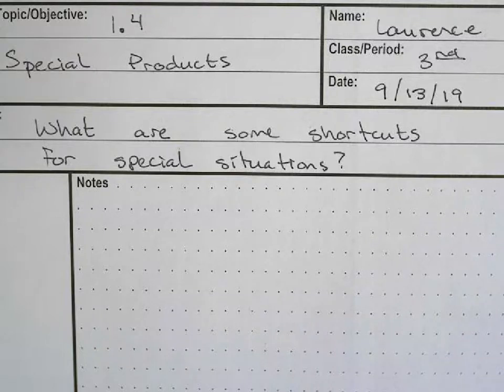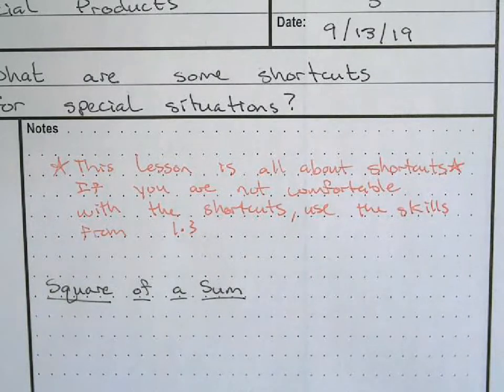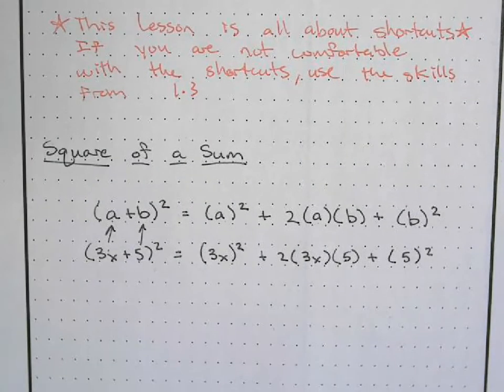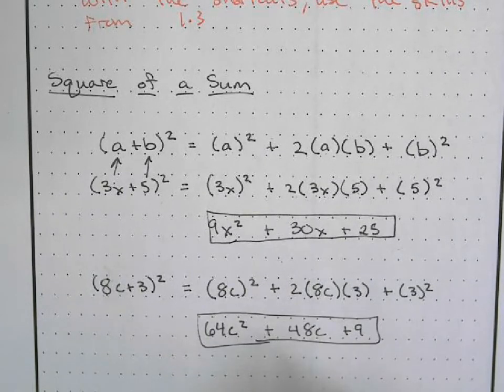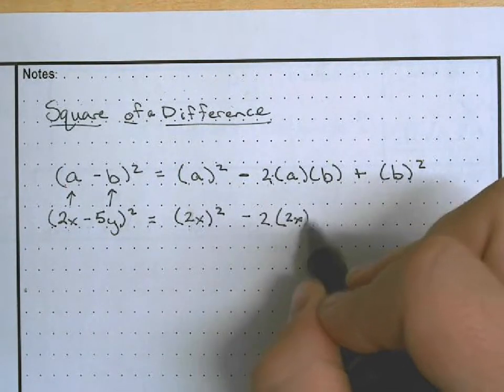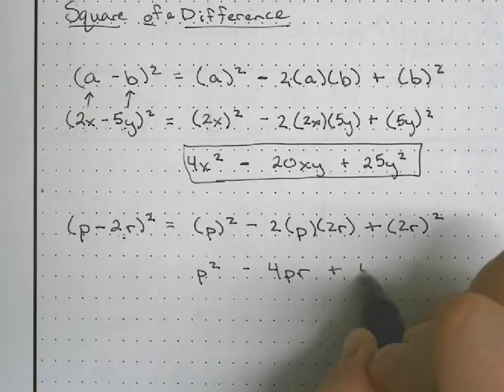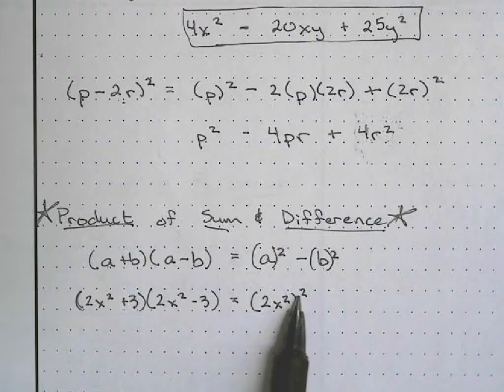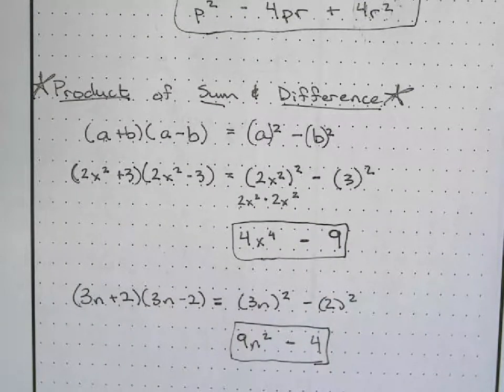1.4 Special Products